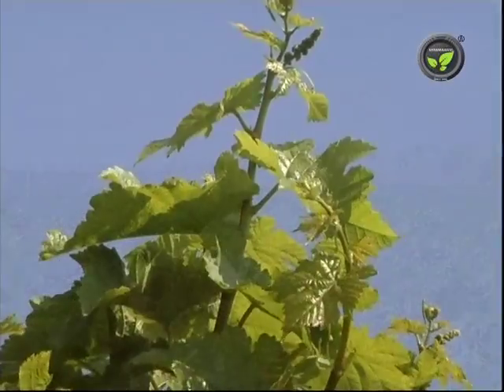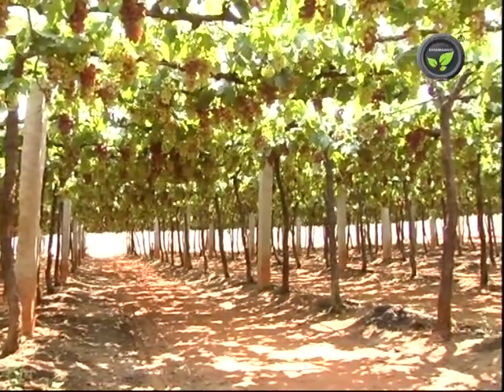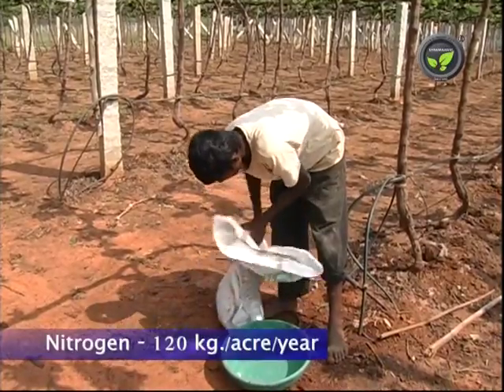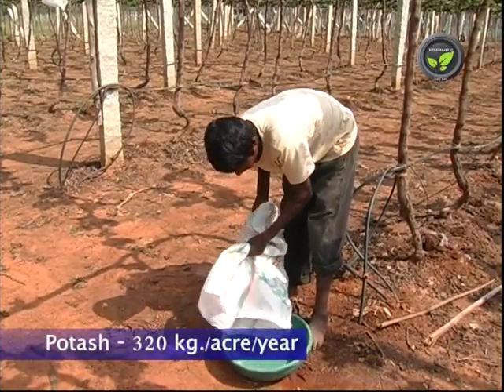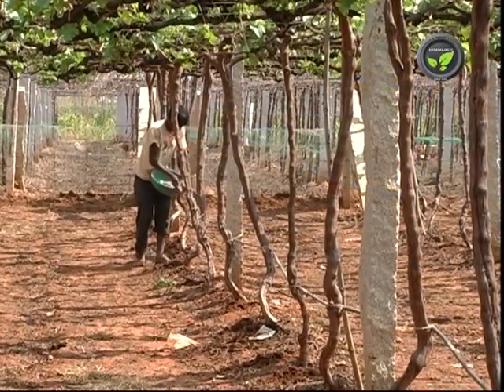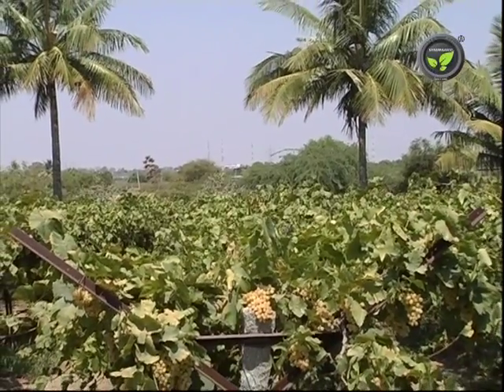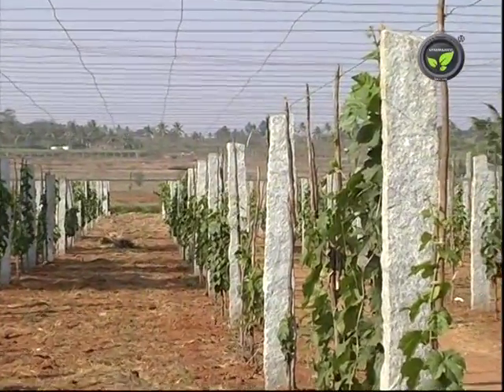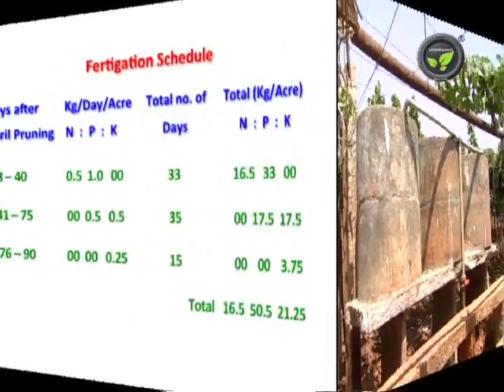Hormones & Fertilizers for Grape Vines